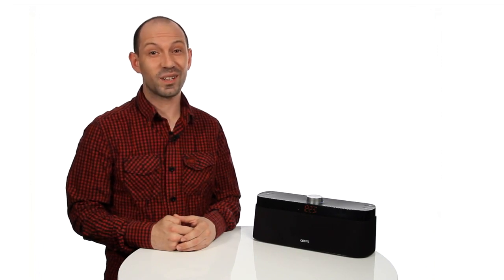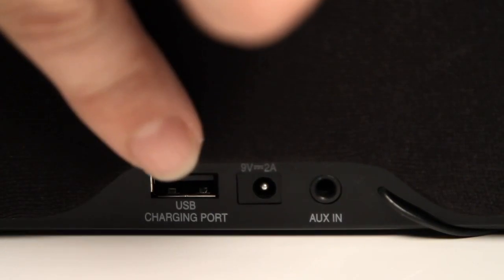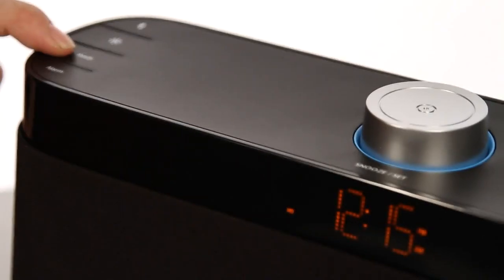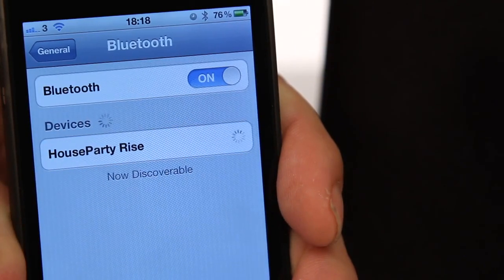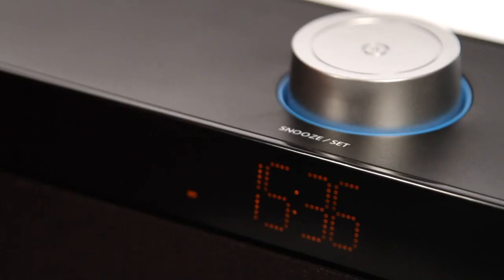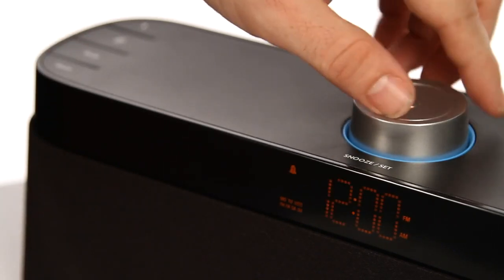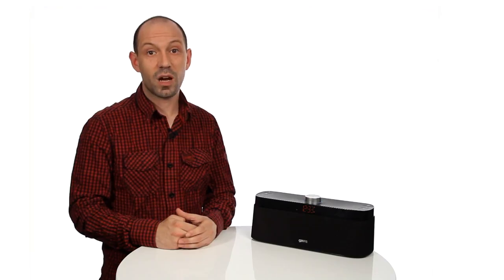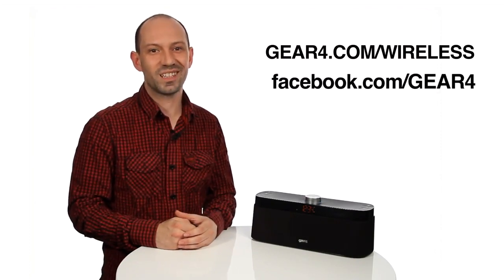Gear4 HouseParty Rise Wireless Bluetooth Sound System